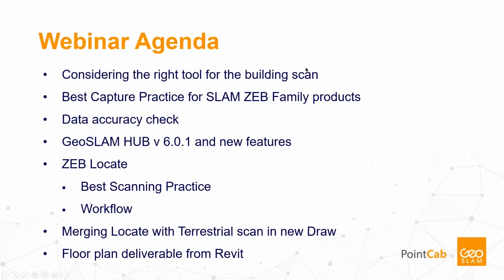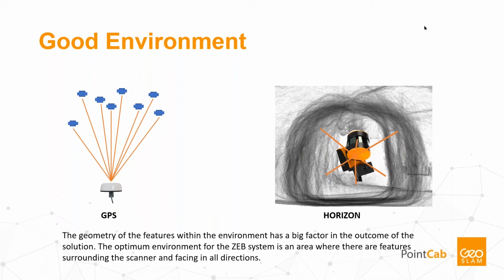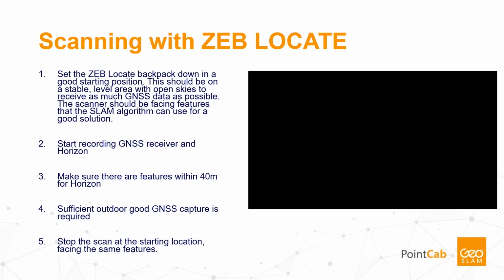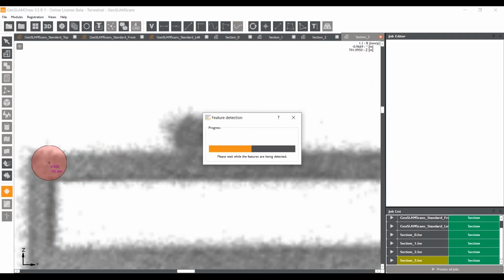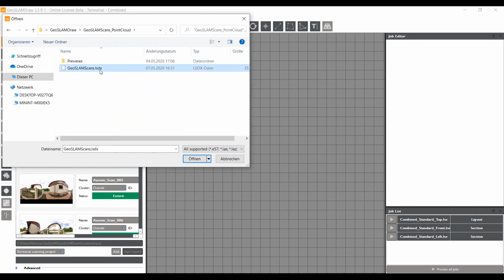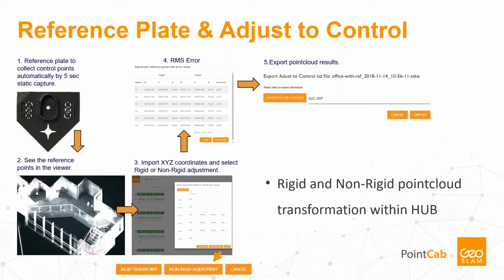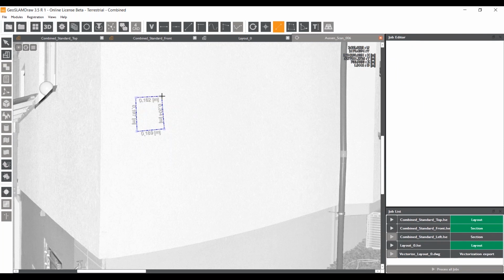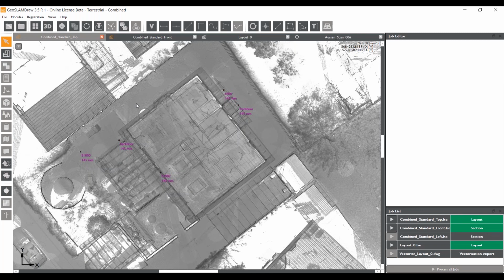GeoSLAM Webinar: best practices and new features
This GeoSLAM webinar gives you a good overview what you can achieve with your GeoSLAM scanner and how to process the point cloud data. Based on a real scan example, our GeoSLAM and PointCab experts will show you the best practices for different GeoSLAM laser scanners, like the ZEB Locate. You'll learn how you can check your data accuracy and how to register two different point clouds from a terrestrial and SLAM scanner together in GeoSLAM Hub &Draw. You'll also get to see the floor deliverable from Revit. Btw. Did you know, there's a plugin available for GeoSLAM Draw which helps you get your GeoSLAM data to Revit in no time?